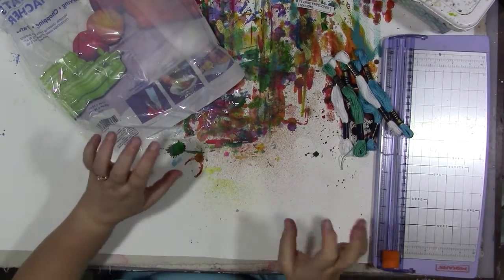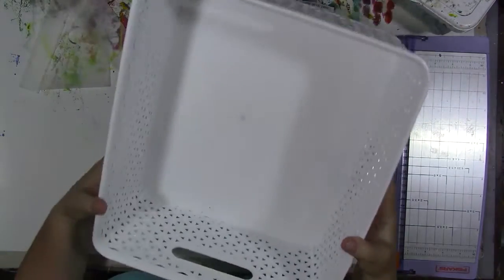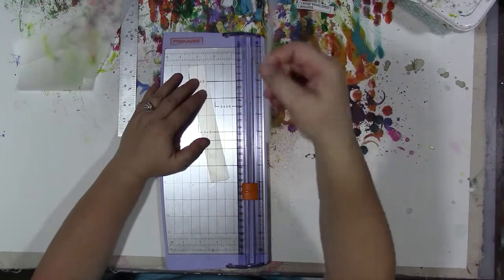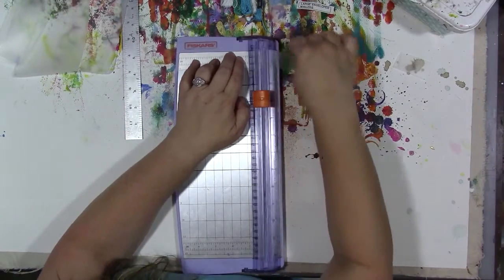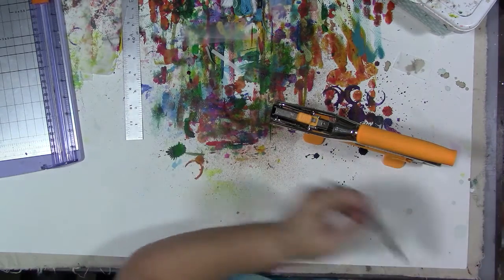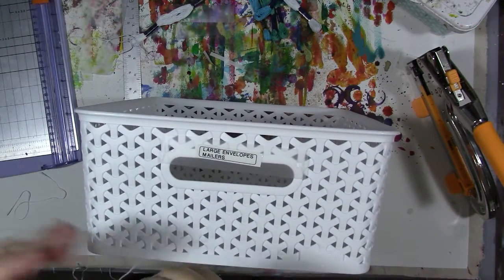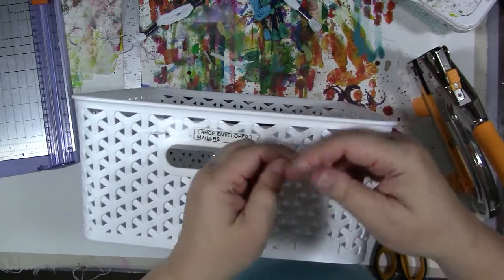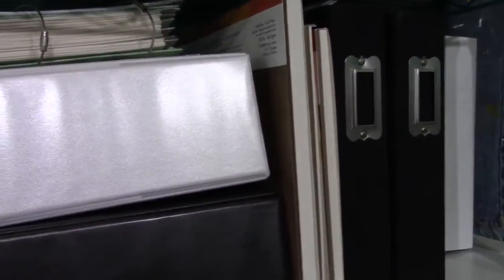Tip - Labeling Baskets And Bins